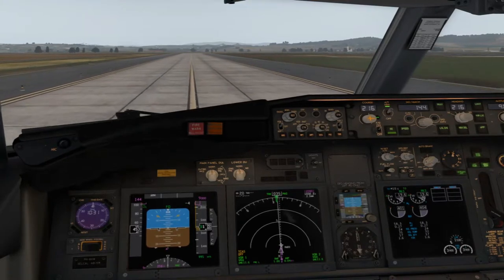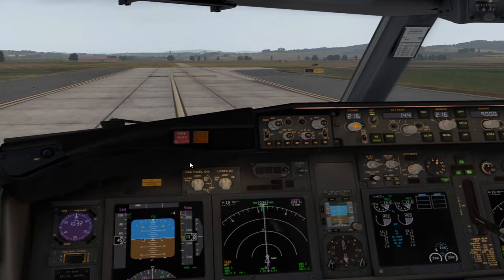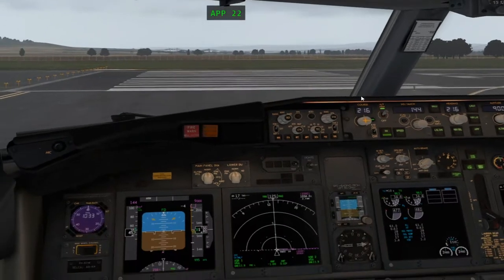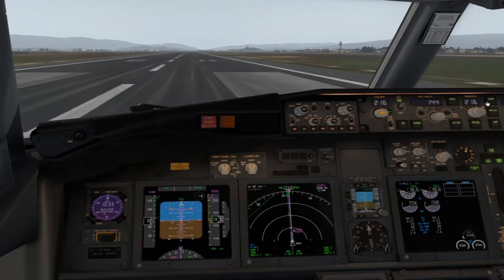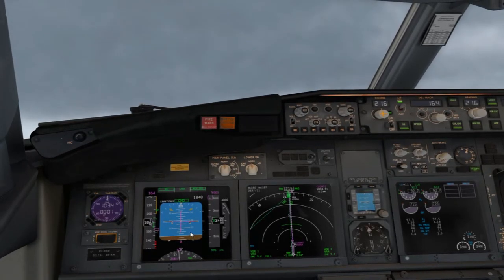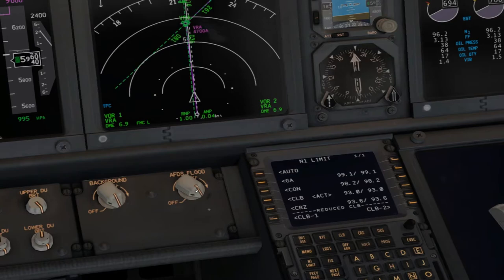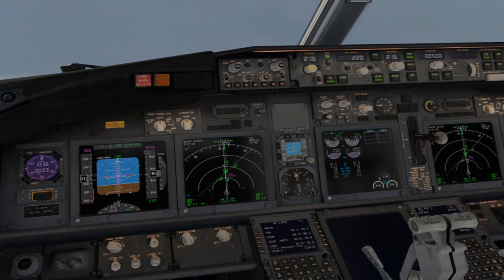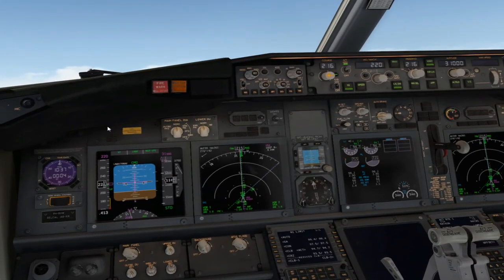ZIBO 737 BEFORE T/O HASTA 10000FT EN ESPAÑOL | XPLANE11.50 | PILOTO REAL B733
Buenas a Tod@s!

Os traigo una serie de videos cortos después de alguna petición tras el directo tan largo que hice en su día explicando el 737 paso a paso de forma más extendida que esta dividido por secciones para hacerlo más cómodo de ver.

Déjame en comentarios que te ha parecido el directo ( tanto lo bueno como lo malo) y que te gustaría ver en el próximo o cuales son tus debilidades para trabajarlas en el próximo vídeo.
La manera mas rápida y fácil de seguirme es dándole al botón de suscribirte, dale a like y déjame cualquier comentario sobre el vídeo o sobre lo que te gustaría que hiciera en otro vídeo porque este canal es para ti que estas viendo el vídeo.

Si te ha gustado me alegro! para mi es importante seguir subiendo contenido y mejorar la calidad de los vídeos. Te dejo un enlace si quieres colaborar con el canal, desde YA, muchísimas gracias.

PC SPECS:
16GB RAM Gskill 2666Mhz
GTX 1060 amp ZOTAC
Windows X
XPlane 11
Saitek Pro Flight Yoke

PLUGINS Y ADDONS:
Betterpushback
Reshade
GNDHandling
UHD SPAIN
Smartcopilot
IXEG733
ZIBO
FF757-200
Flywithlua
Airport Environment HD
Autogate
BSS sound pack ixeg 733
Autocall IXEG 733
Self loading cargo